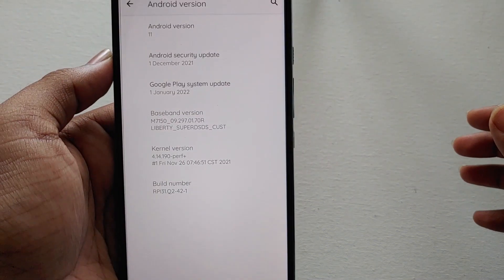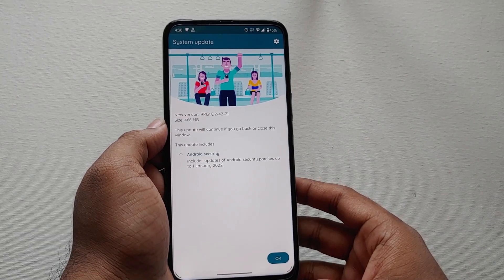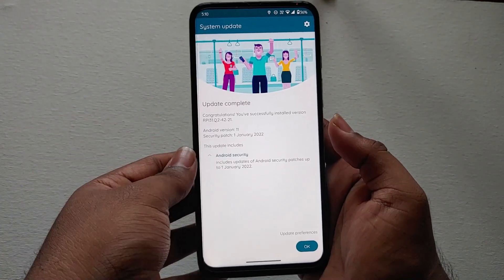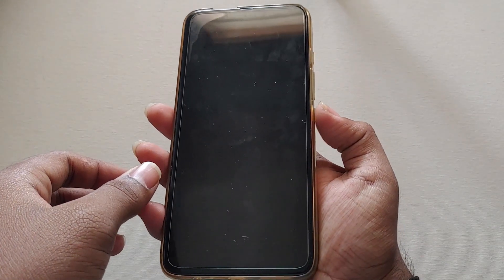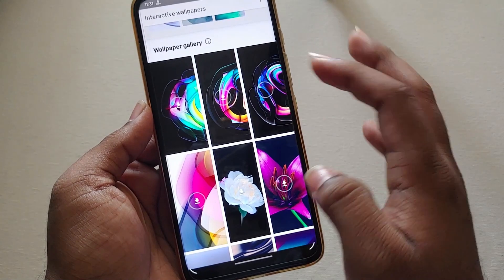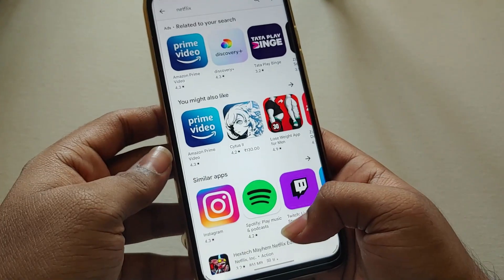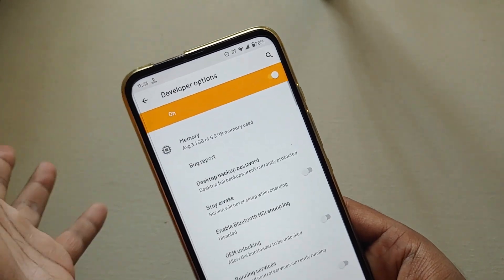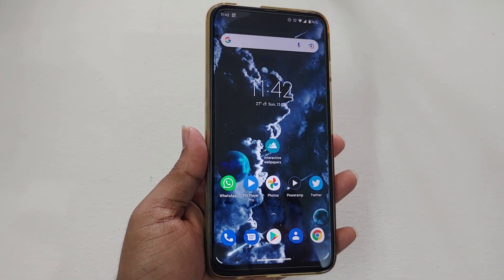Android 11 Soak Test New 2nd Latest Update Overview Of Moto One Fusion Plus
In this video you are going to see about the android 11 soak test that is going on on moto one fusion plus. i will show you what are the changes in this new soak 2 update. watch the video to find out whats new and suprise with the news.

If you want to buy any product from amazon use my link . It will help the channel to grow and make more videos.

Music | Arcade by Declan DP